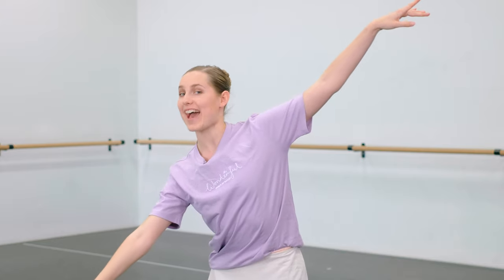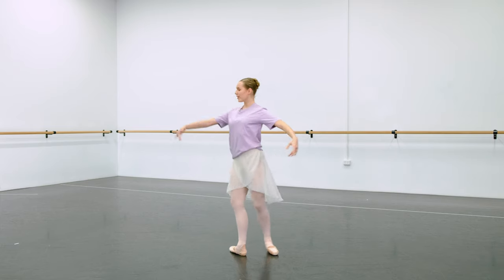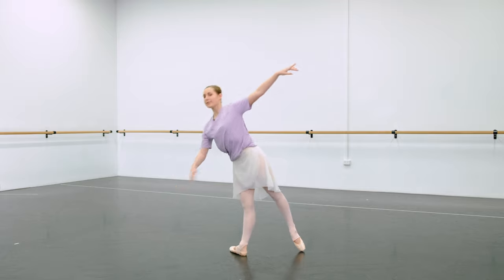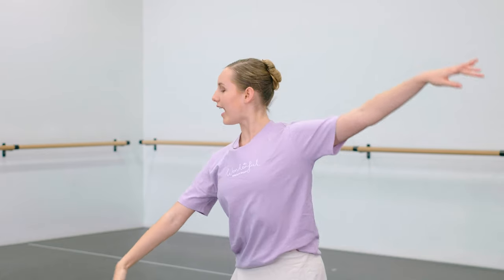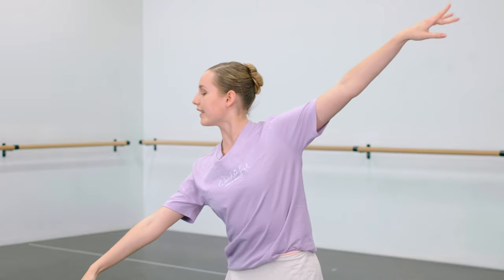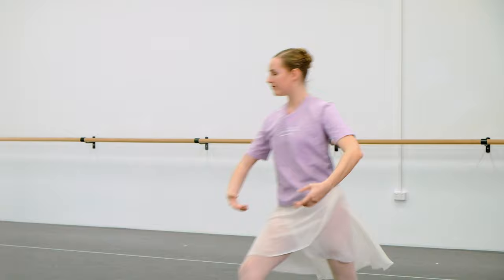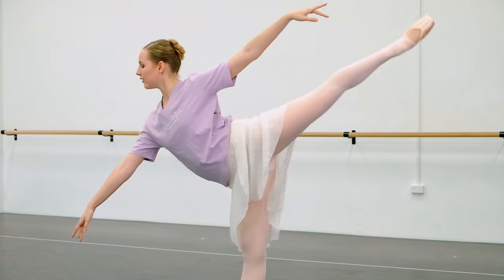How to Penché | Queensland Ballet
Queensland Ballet Artist Talia Fidra shows us how to perform a penché and explains her top tips to perfect the step.

Suncorp Dream Big Challenge
Entries close 15 August